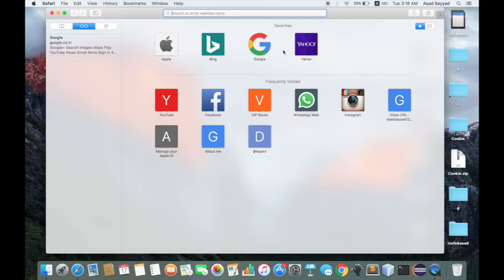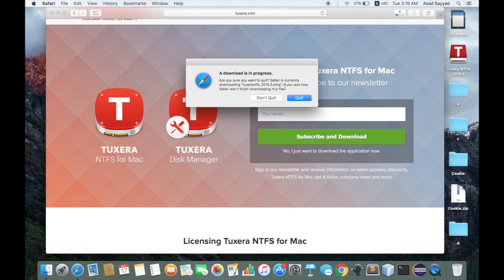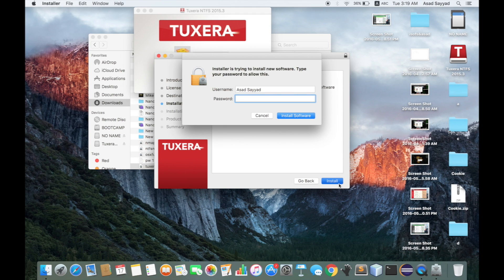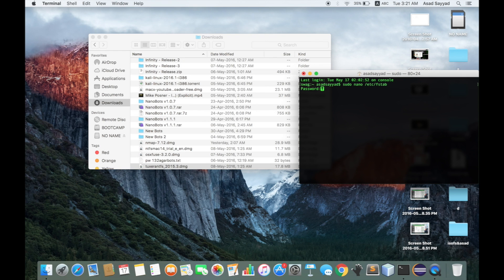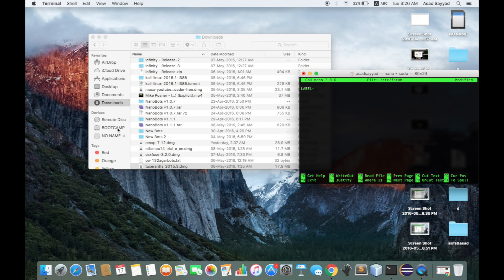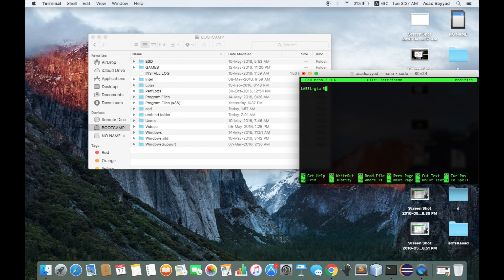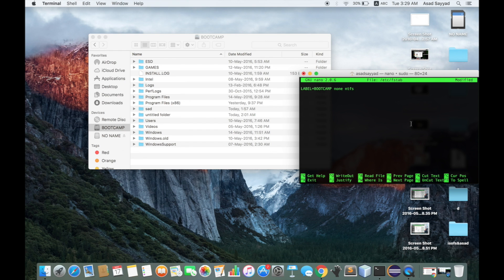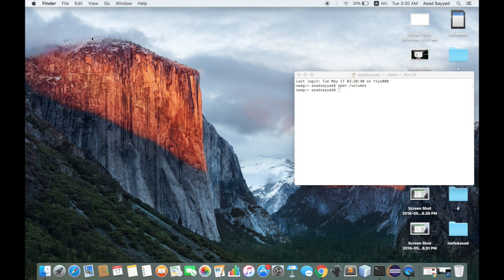Enable NTFS write support Mac(EASIEST WAY)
This video is about Enabling NTFS Write Support on a mac